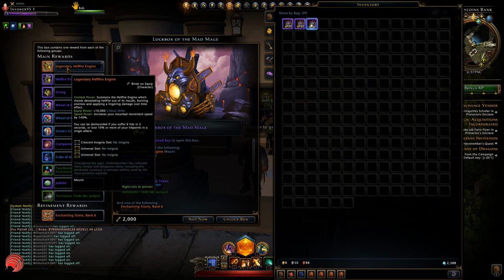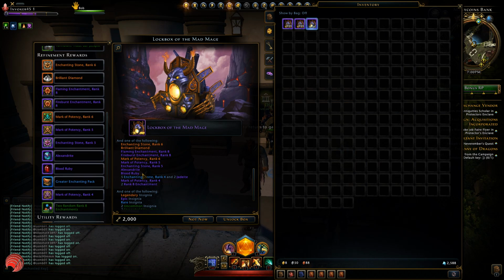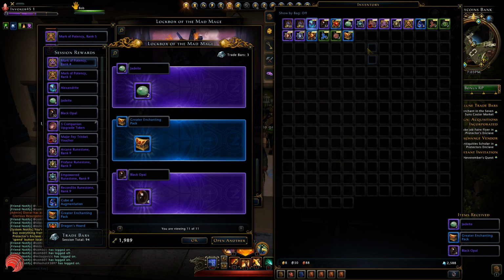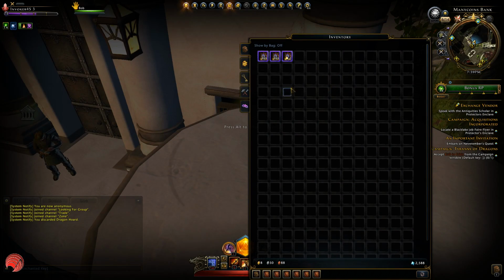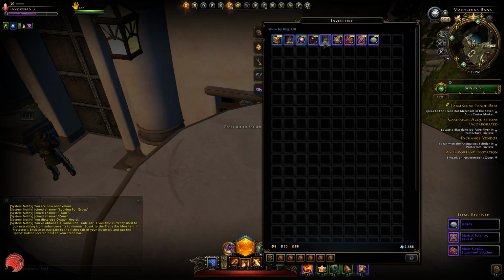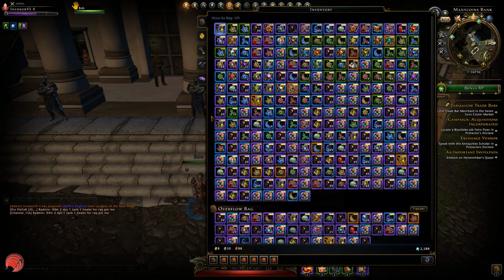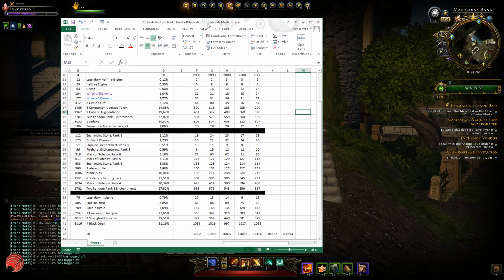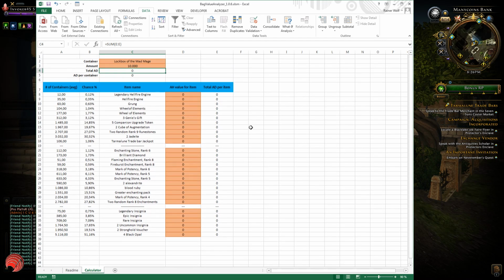Neverwinter: Opening 10.000 Lockboxes of the Mad Mage!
** Apologies for the 9 sec black screen :-/ **
Click here to skip: 0:09 or in pinned comment

New lockbox which I kind of have to cover! These new ones are very annoying.. that's why the video is slightly longer than the old lockboxes but I tried to cut it as much as I can! Oh and apologies for the delay at the start!

Patrons: Amanda, Limulus, Shagking007, James, Sharon, Dragonlancers PS4, TheNickFloShow, Lindsay, Isabel, Jessica, Kevin, Vyerna, Stiggy Iggy, ChinchyAnimal4 (Breakfast Club), Autumn Witch